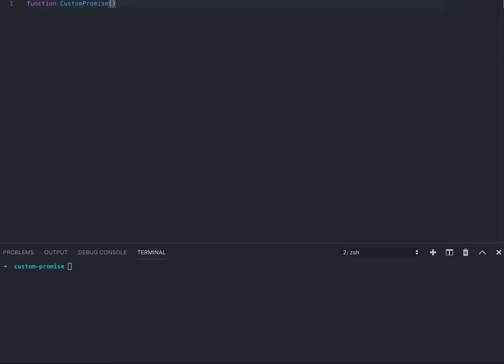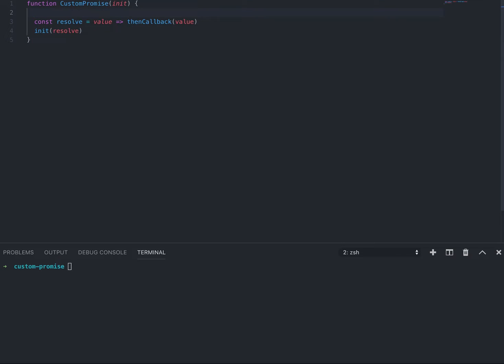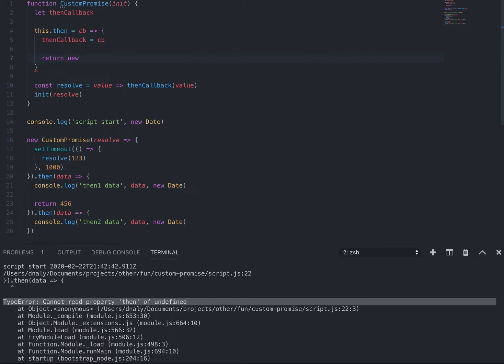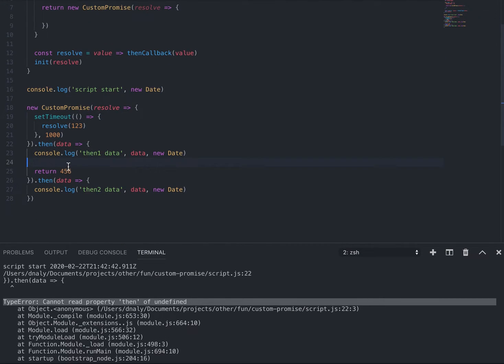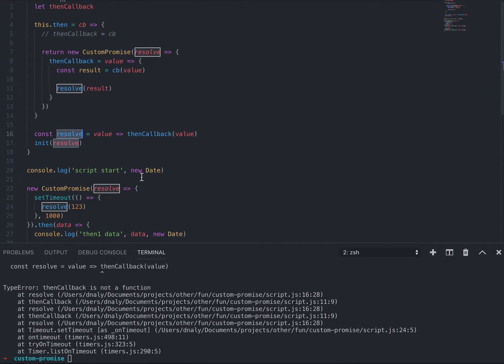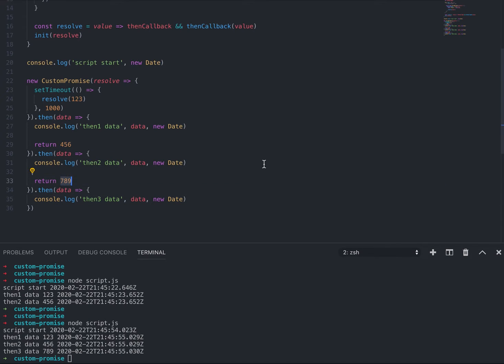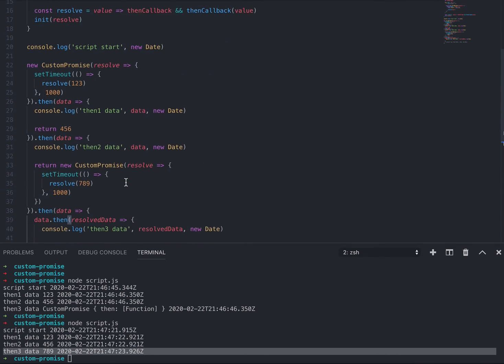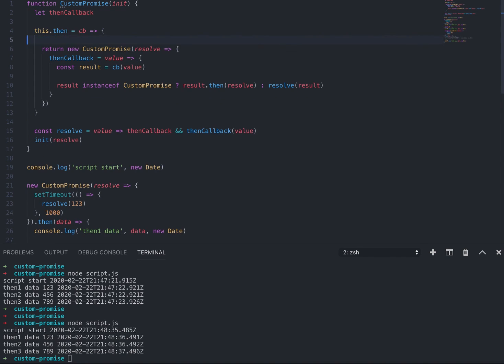JavaScrpit Simple Promise Polyfill